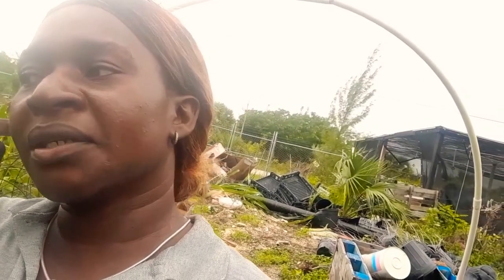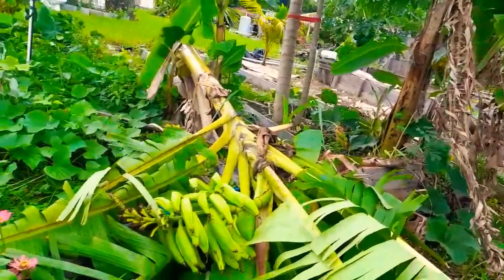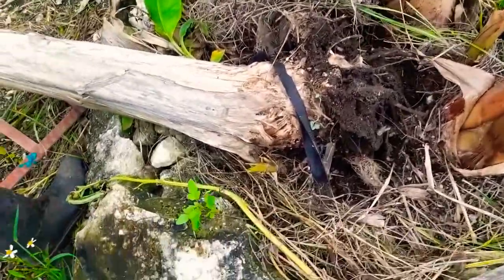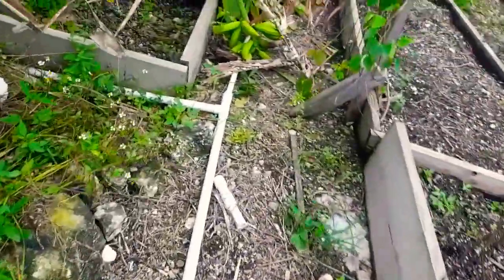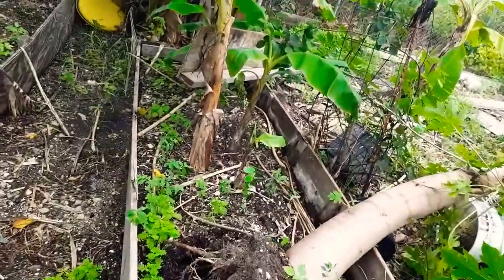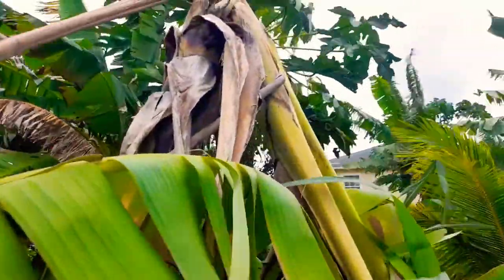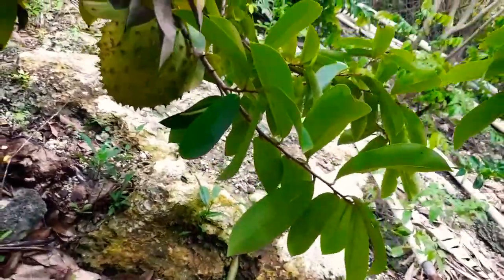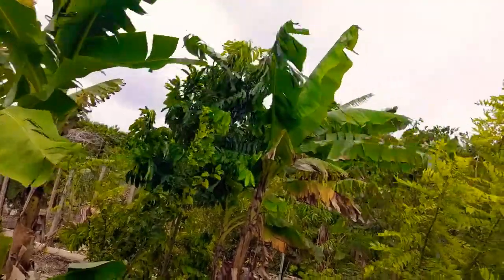Hurricane Ian's pre-damage